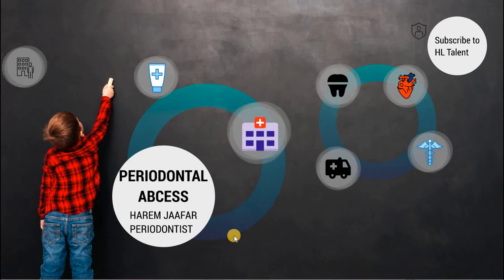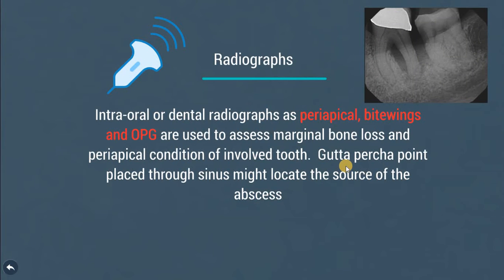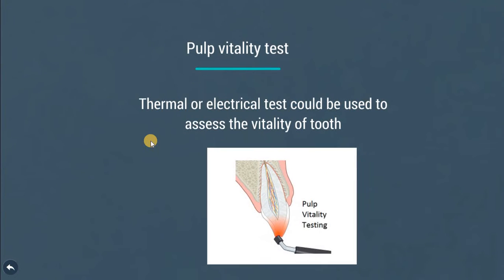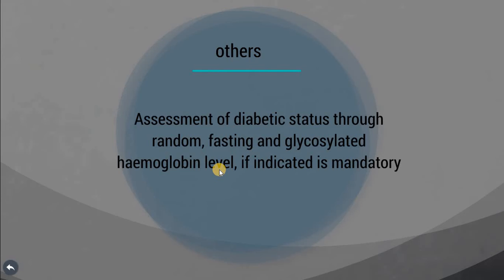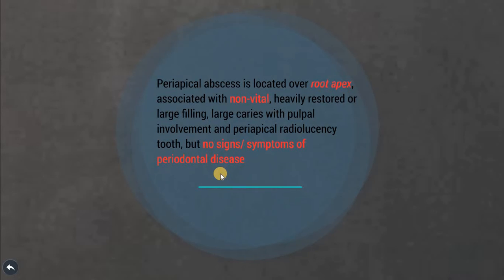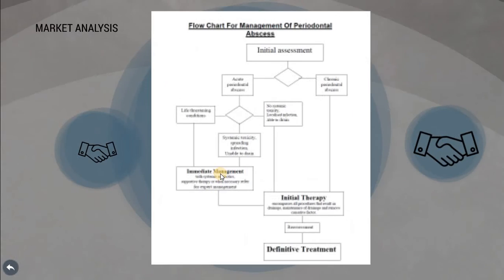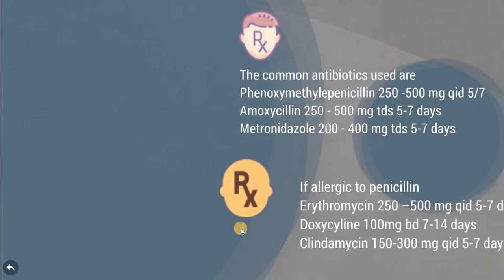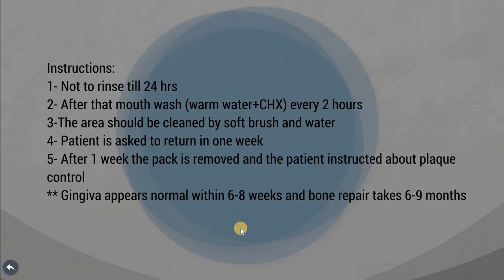Periodontal abscess (periodontal disease) part 2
this lecture is a part2 of talking about periodontal abscess including
-microbiology
-differential diagnosis
-investigations
-treatment
** instruction